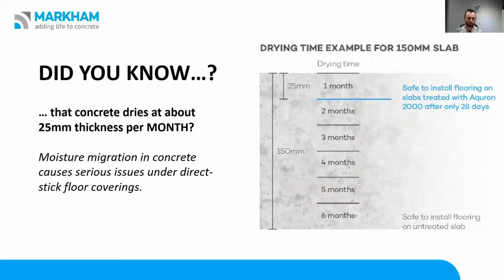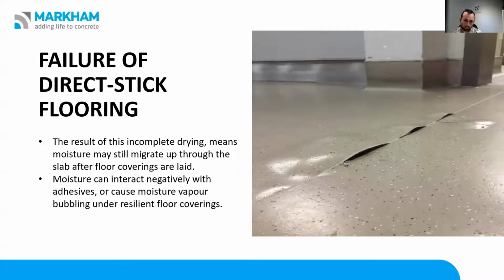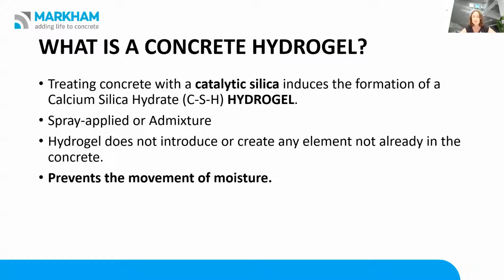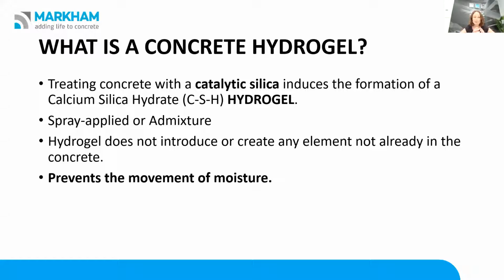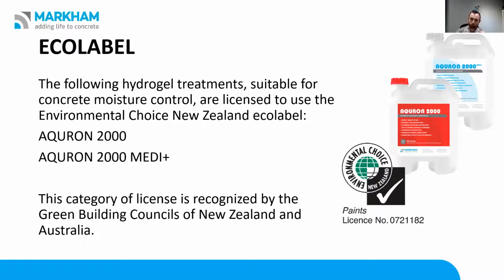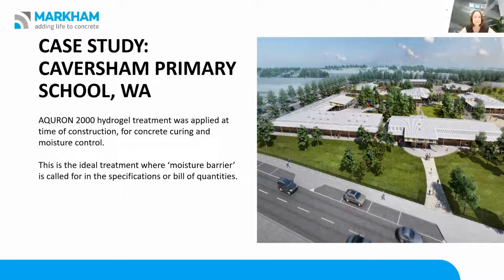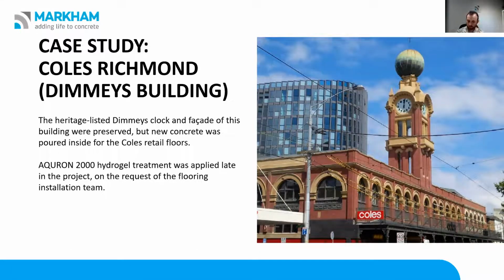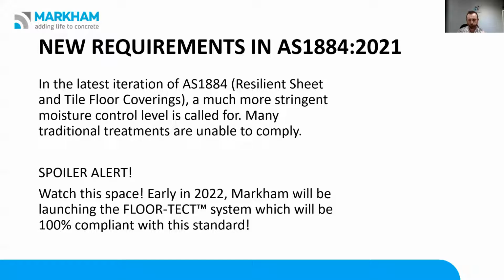Deep Damp Concrete - The Challenge of Concrete Moisture Issues | MARKHAM Webinar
In this webinar, we are going to learn about concrete moisture; what the problem is, what causes it, and what we can do to mitigate that.

Learning outcomes from this webinar include:
• What is the concrete moisture problem?
• What causes concrete moisture?
• What is the solution to the concrete moisture problem?